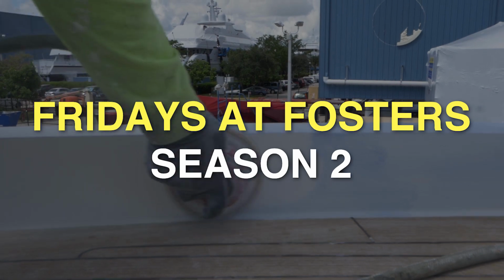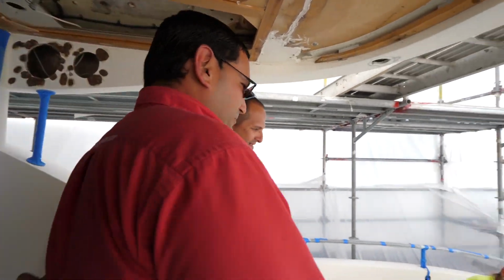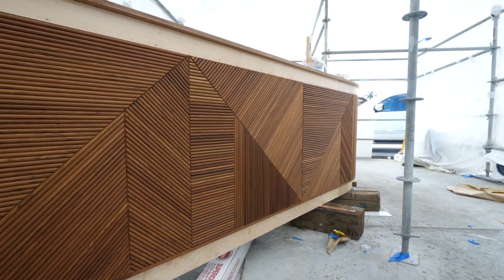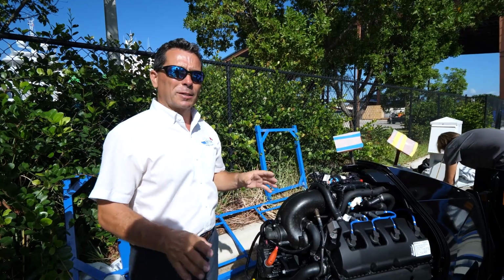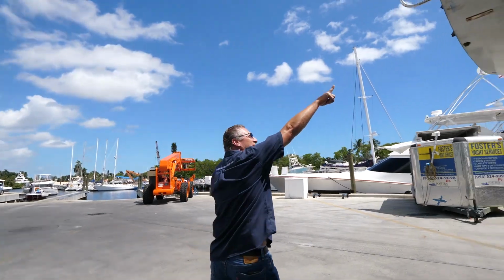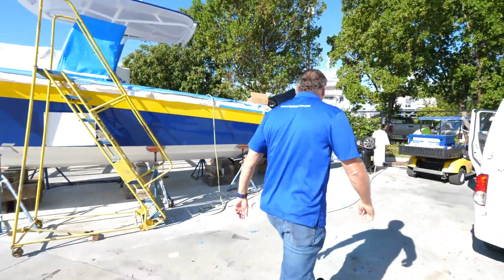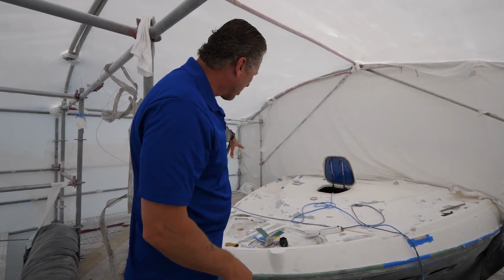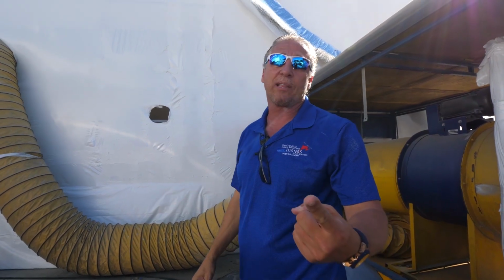EPISODE 20: Making a Blog About Yacht Repair!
To vlog or not to vlog, that is the question.

This week we decided to take a step away from our typical recording format and try something completely new! A Friday's at Foster's vlog!

Or do we need Juan to bring back the order in this madhouse?

At Foster's Yacht Services we offer a full range of interior and exterior services; from hull extensions to fiberglass repairs, fabrications, fairing, painting, engine repair, hydraulics, to thousands of options for custom work, including any and every kind of electronics and luxury items you can imagine.

We are renowned for our outstanding marine refinishing, custom carpentry, and fiberglass design and construction that are fully integrated with your choice of unique features and options with an artistic touch that's second to none. We have experts in each trade, with a complete and comprehensive range of performance and aesthetic services that's other contractors cant provide. Yacht brokers, captains and especially owners appreciate our custom private websites that we create and update frequently to keep you informed on exactly what the status is on your boat with progress photos, captions, schedules, timeline updates, as well as videos.

That's why experienced brokers, captains, and owners will tell you, when you need yacht services or repairs in Fort Lauderdale, choose Foster's.